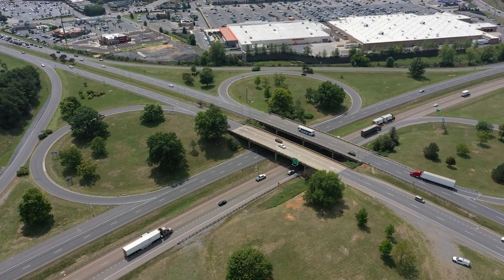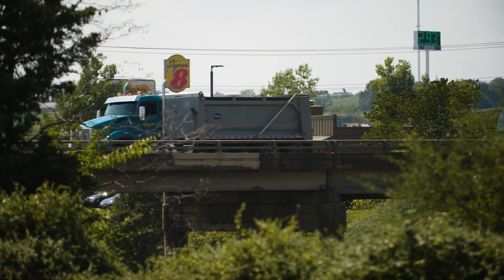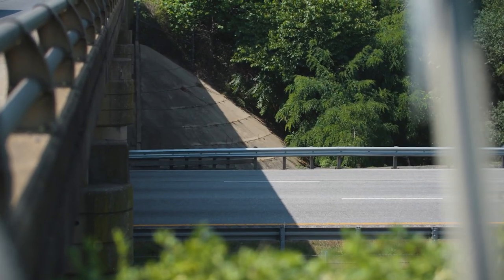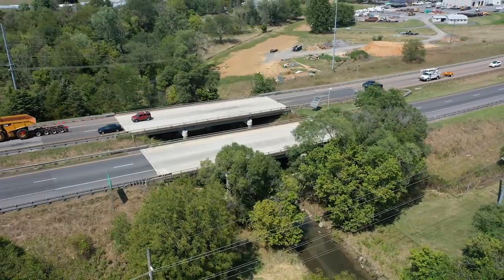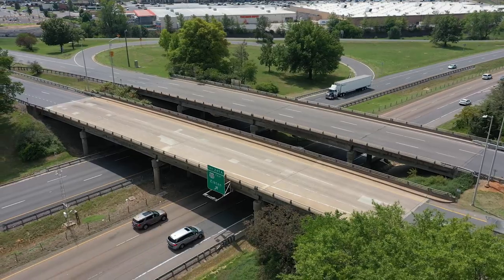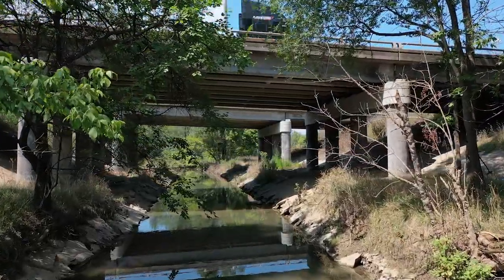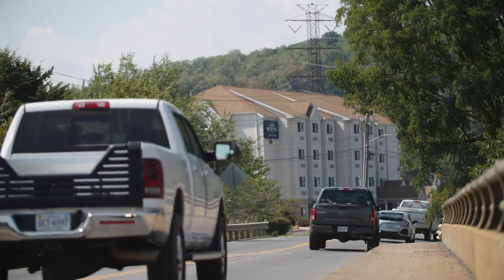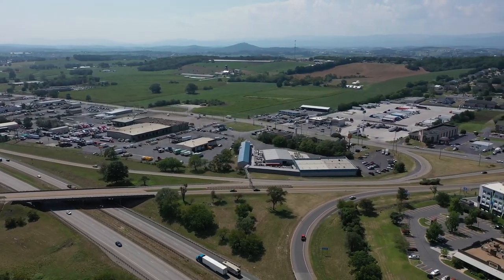Improve81 Video Series #8: Harrisonburg Area Widening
I-81 improvement plans include widening a six-mile section through the Harrisonburg area, from about mile marker 242 to 248. This video details the early plans for the project, which is expected to go under construction by 2025.